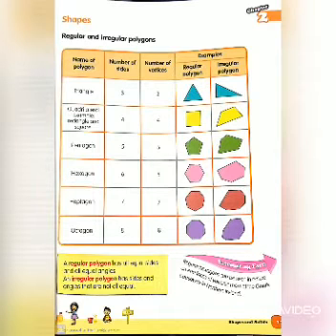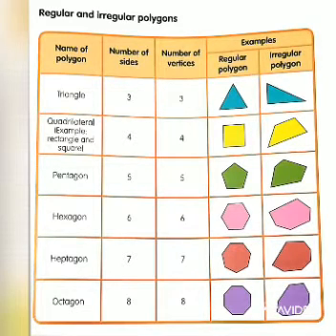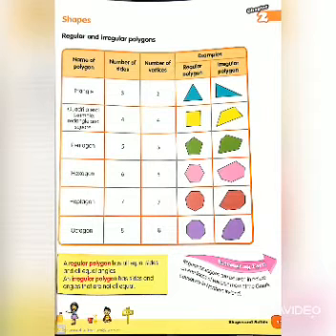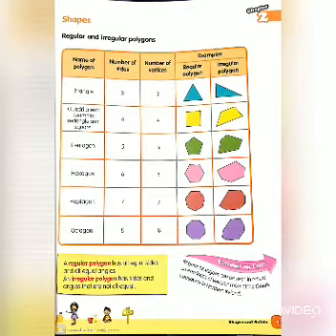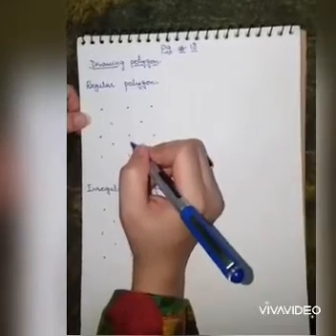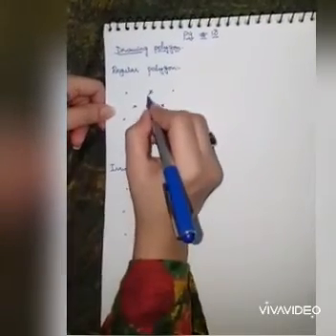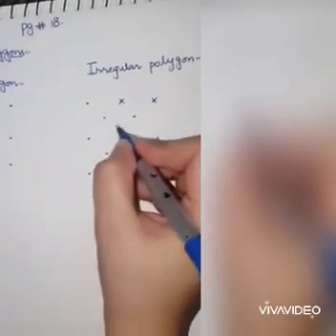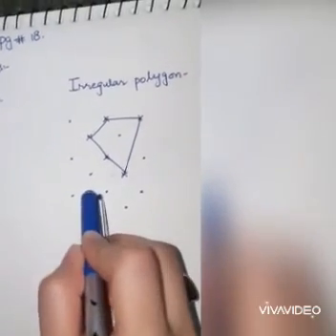Class 4 math hhw3